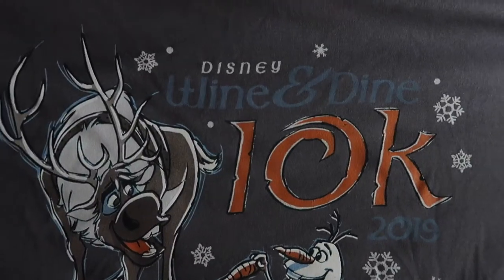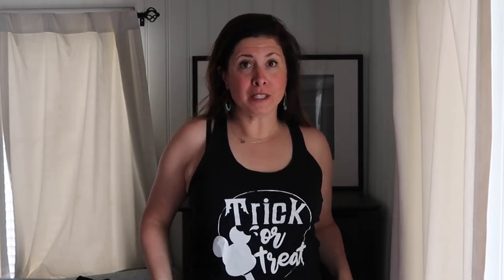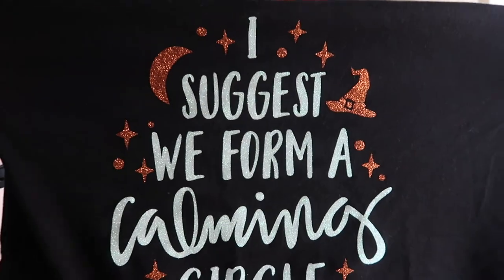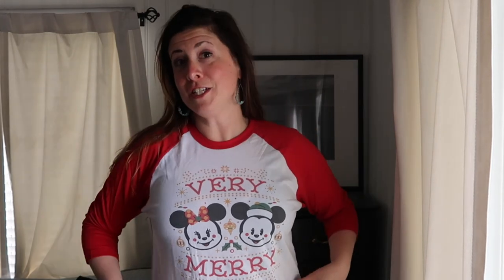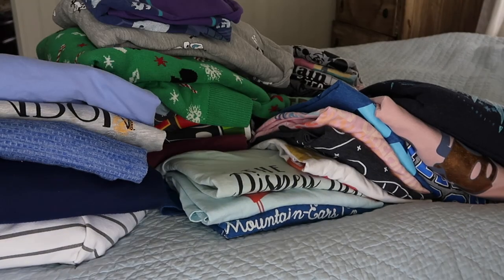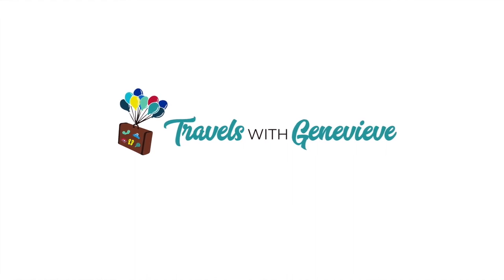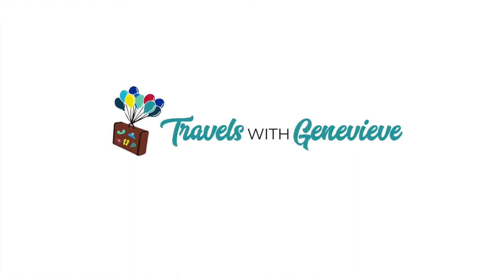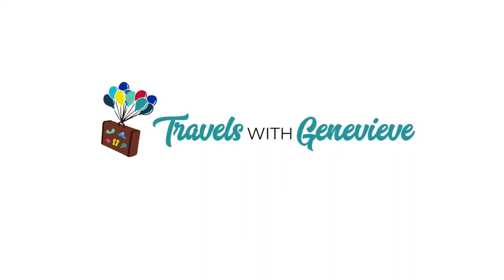Disney T-Shirt Collection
Greetings Disney Friends-
Today I made a fun video showing you most of my Disney t-shirt collection! Here are the links to each store: